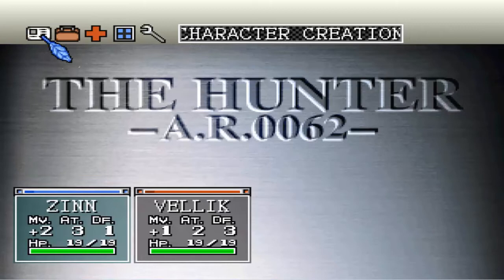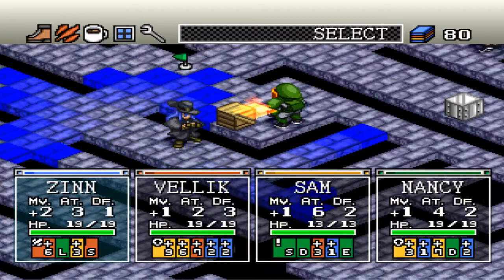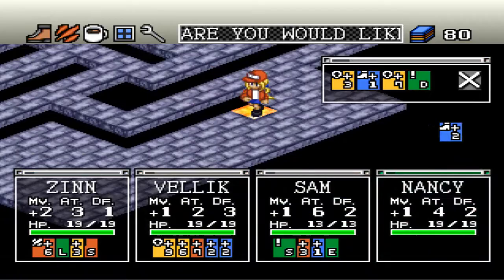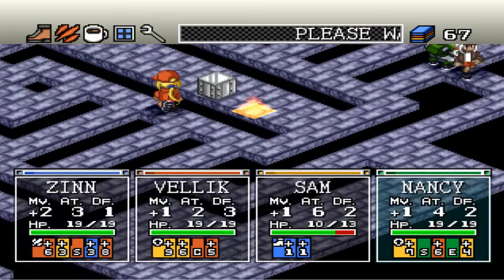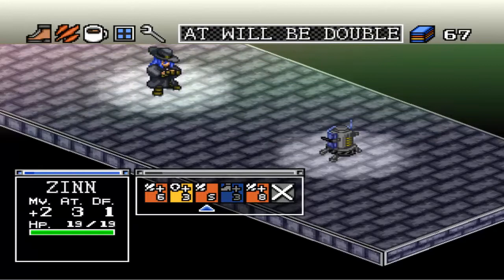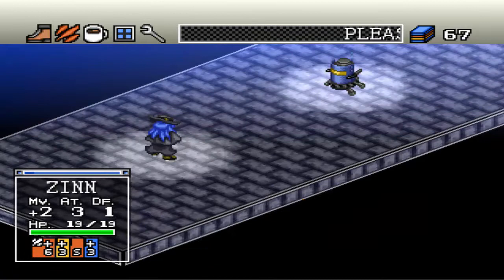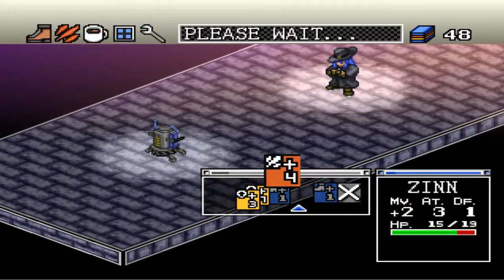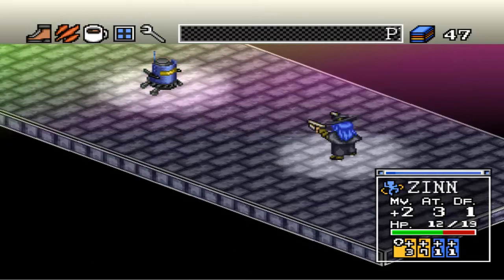Zinn and Vellik Play The Hunter/Battle Hunter (Part 1 - Break a leg) [Co-op]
We take on this hidden gem for the Playstation, also known as Battle Hunter in the North American market. Released in 1999 (in Japan) by Midas Interactive, this board game style of game probably slipped under most peoples radar, but it's actually really fun and definitely worth every penny if you ever come across it somewhere.